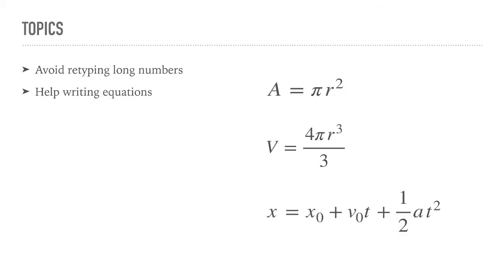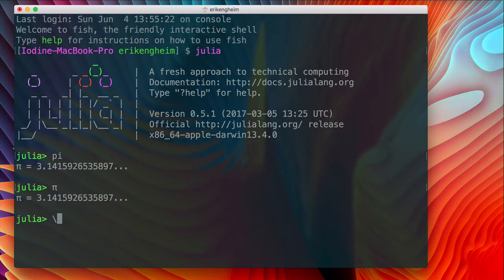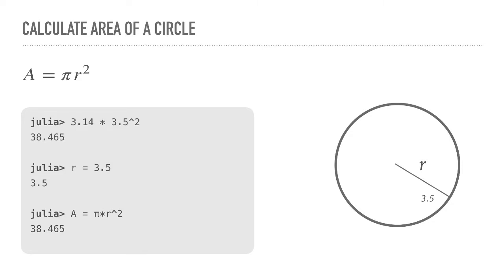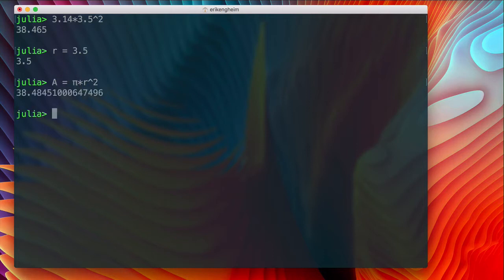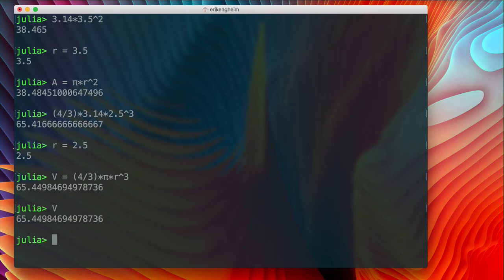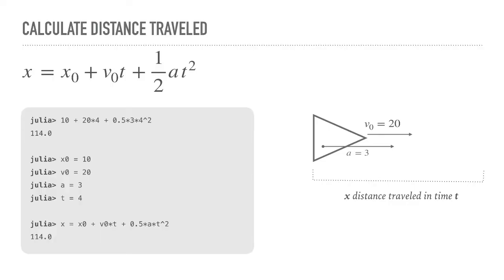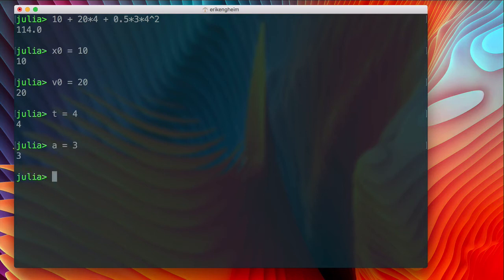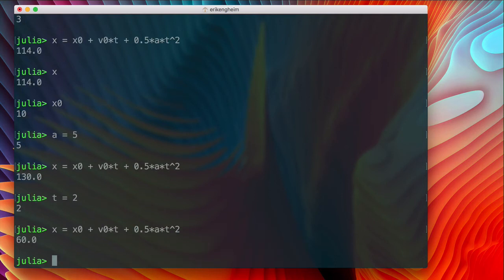Variables: Let Julia Remember Long Numbers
In this video we'll do something you are probably used to from school, which is to let letters represent numbers. In programming languages we call this variables. This video will show you how to do that and why it is useful.

Next video is about teaching Julia how to do a calculation, so you don't have to remember it. We do this with something called functions